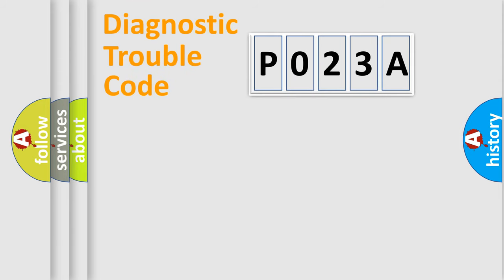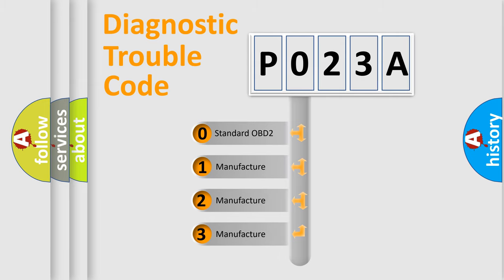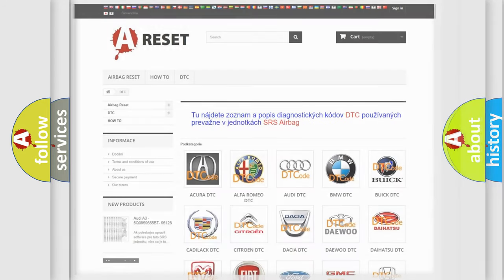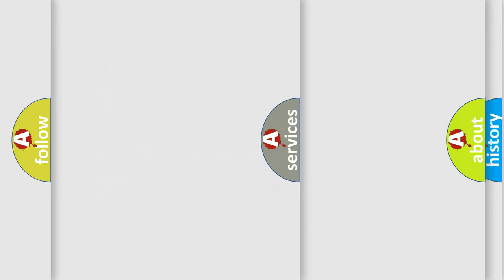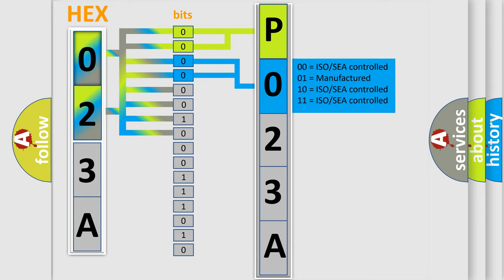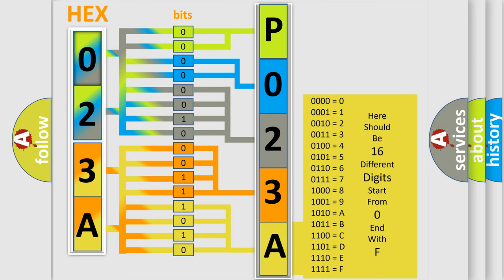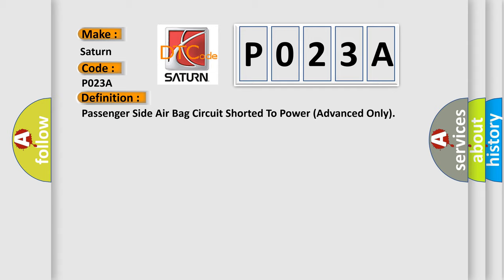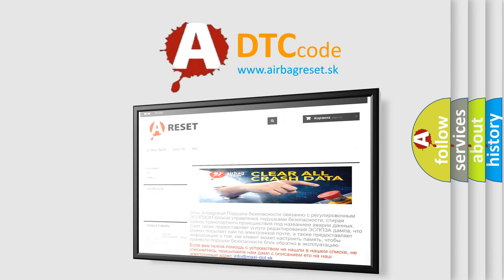DTC Saturn P023A Short Explanation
Contents:
0:21 Basic DTC analysis according to OBD2 protocol standard.
1:48 Insight into programming
2:58 A diagnostically understandable description of the Diagnostic Trouble Code
3:05 Basic error definition

Make:
Saturn
Code:
P023A
Definition:
Passenger Side Air Bag Circuit Shorted To Power (Advanced Only)
Description:
Passenger side air bag circuit has been shorted to power supply.
Cause:
Passenger side air bag circuit SDM